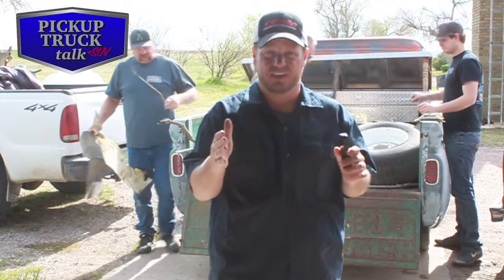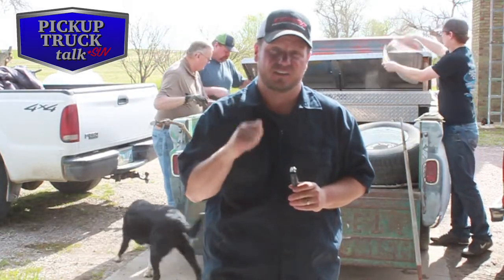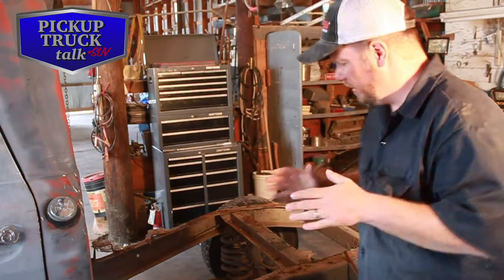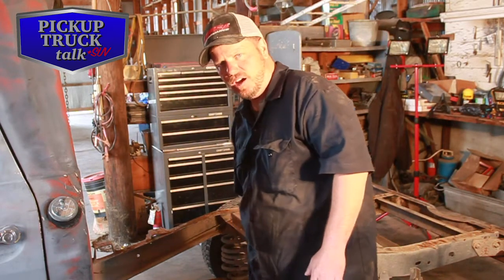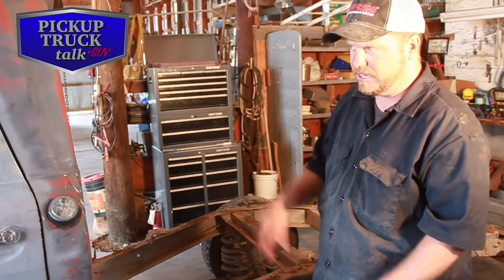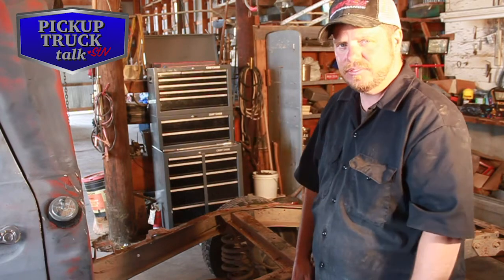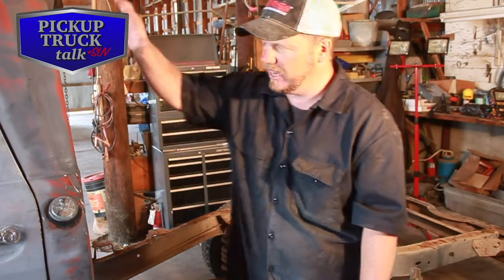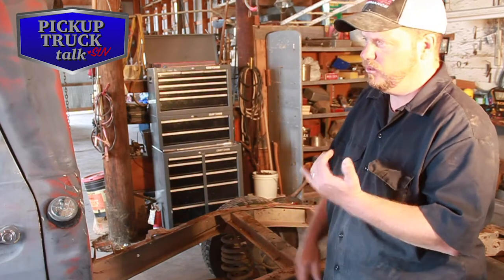Chevy Classic Update #2 - Pulling the Bed off, Front Clip and Engine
It has been a while, but it doesn't mean we haven't been busy. Here is an update on our 1966 Chevy C10 book project. We got the bed off, the engine out and the front clip off. Tim gives an update on the project and shows off where the project is so far.